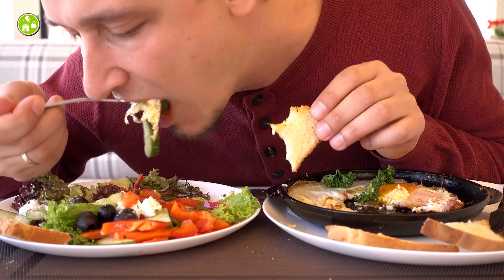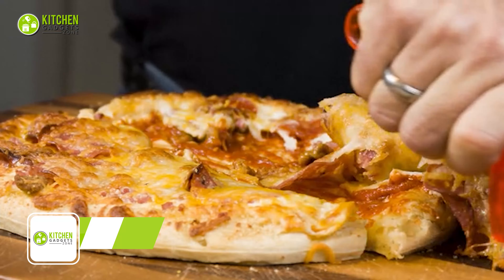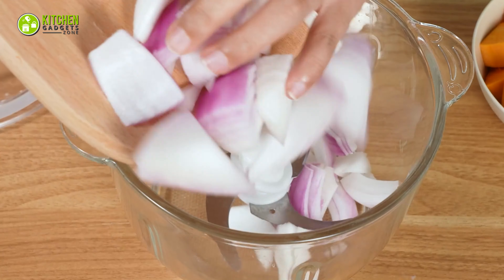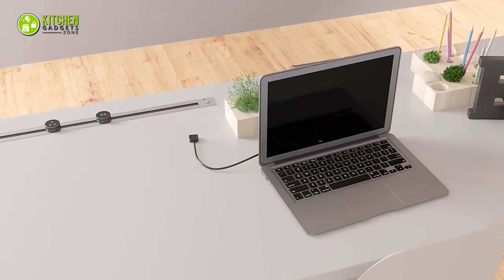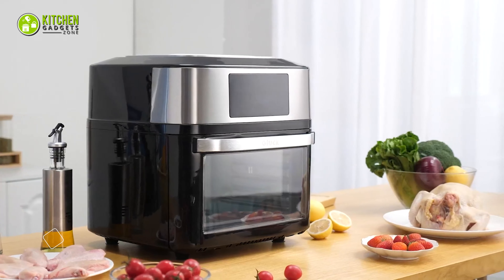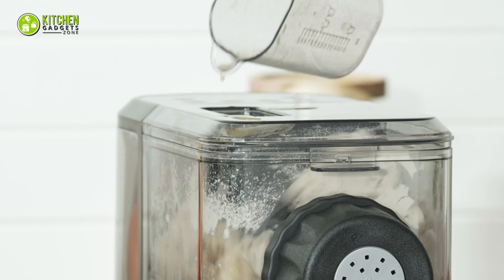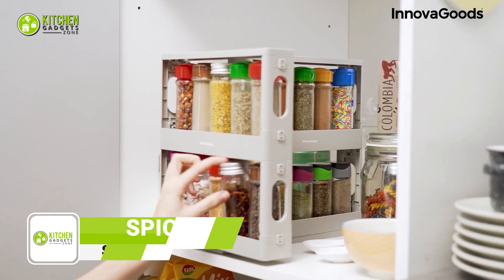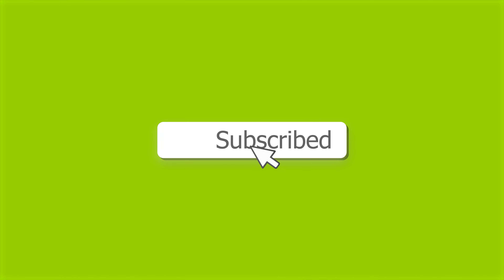15 New Amazing Kitchen Gadgets▶ 23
New amazing kitchen gadgets will make your everyday kitchen chores more accessible and faster.

***Video Credit:
** totam planter
** podmkr
** luoluo stark
** Home Brew Coffee Company
** InnovaGoods💡
** SOLIDTEKNICS